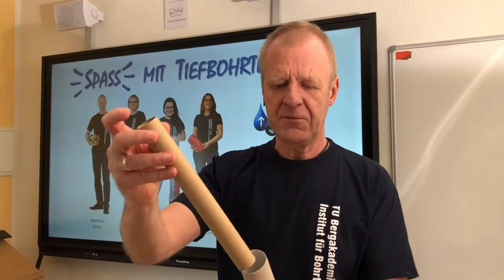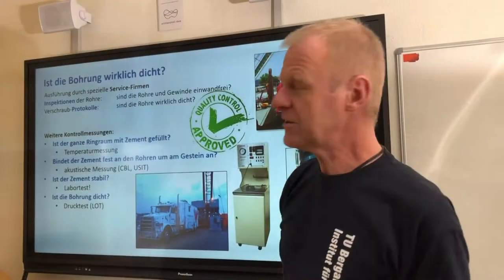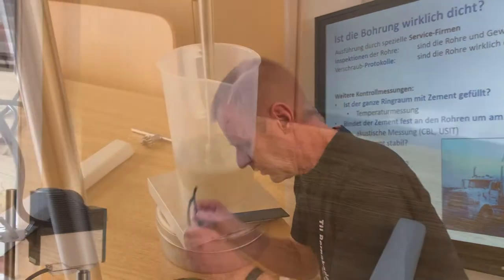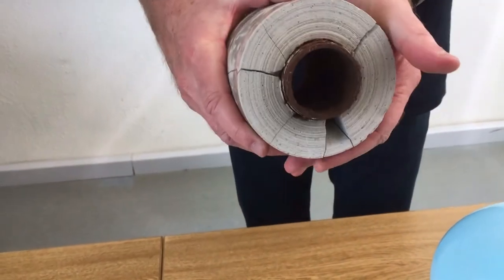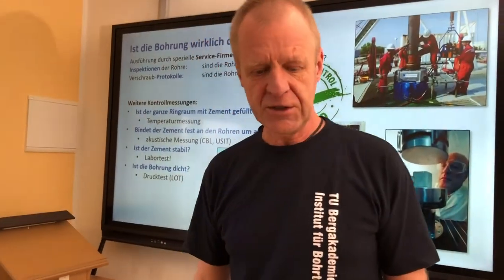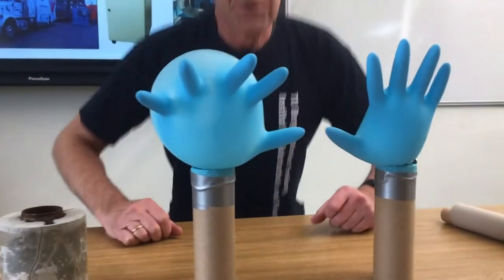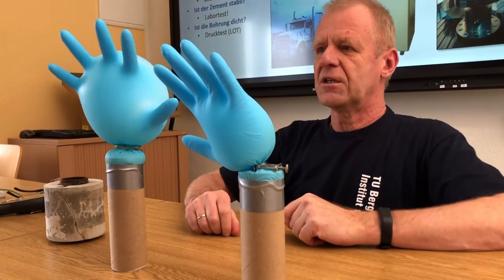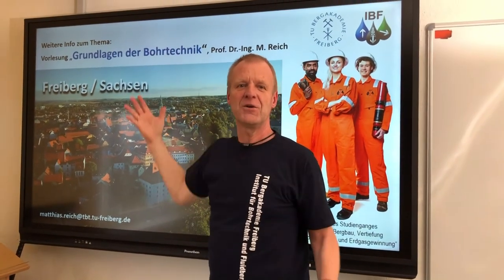Is the borehole really tight?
Camera: Susann Klein / Dulamjav Unursaikhan.